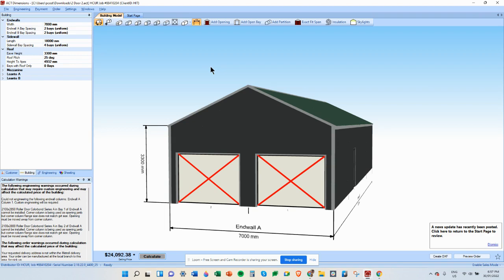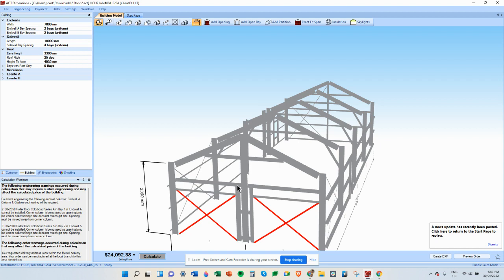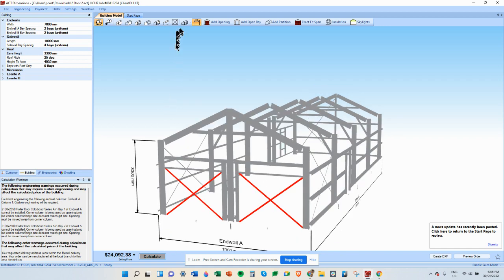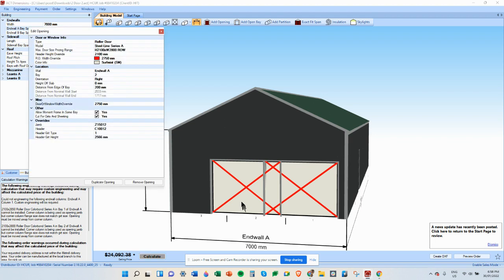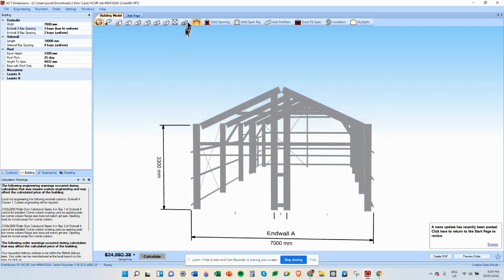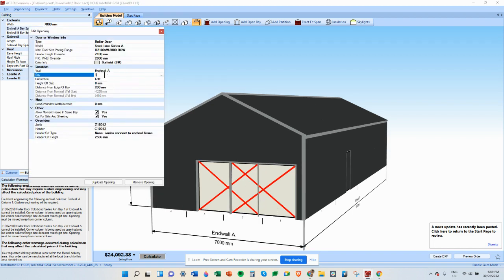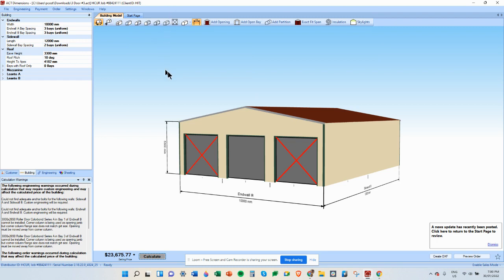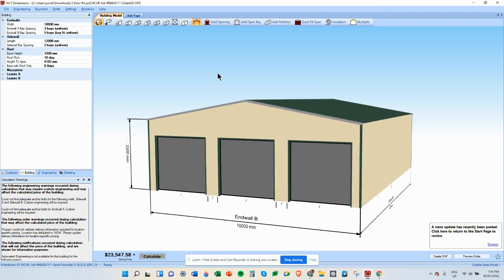A5 ACT Dimensions Training - Doors in Endwalls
ACT - we make COLD FORMED buildings easy.
ACT Building Systems provide business systems allowing roll-formers, building manufacturers, and building re-sellers, to set up & add value to customer/dealer/distributor networks for the supply, selling, and or construction of COLD FORMED steel buildings.